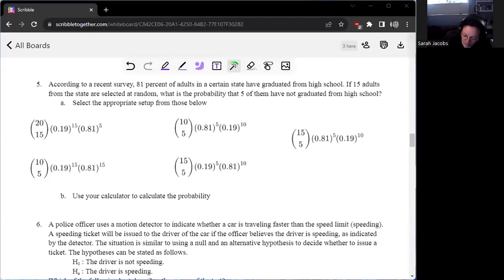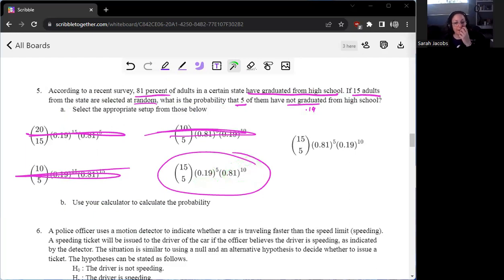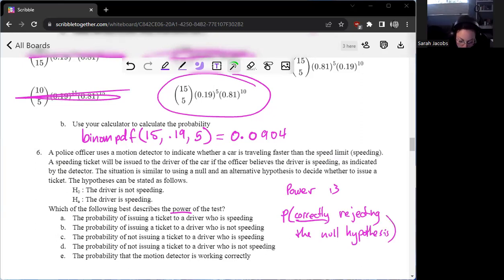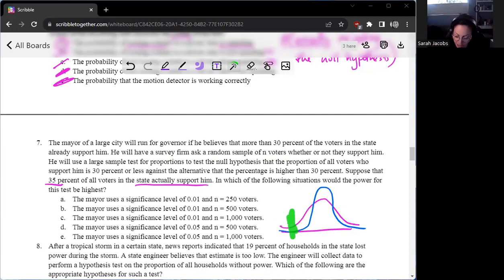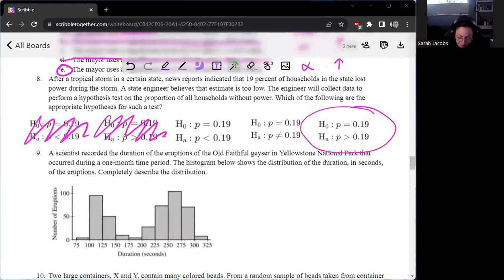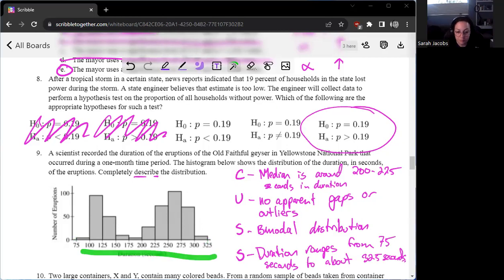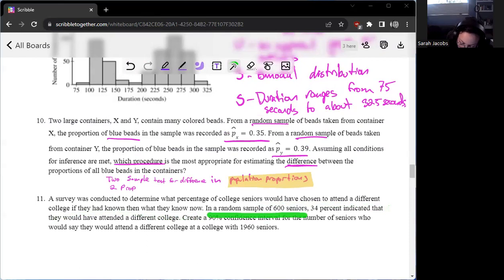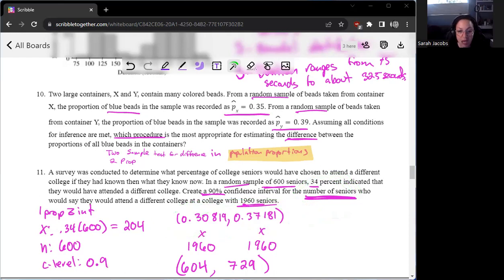Test #4 Review, Questions 5-11